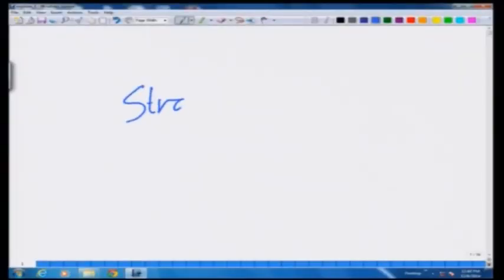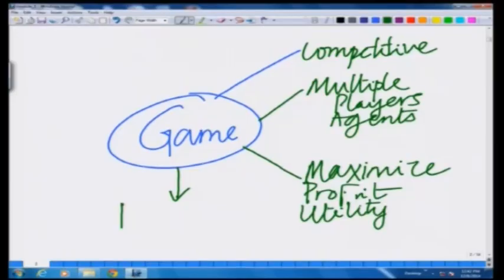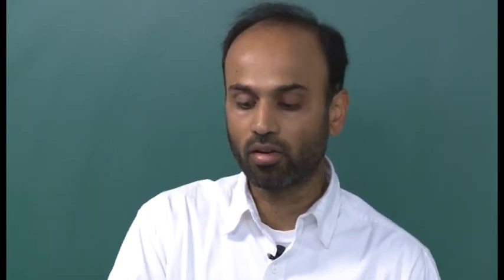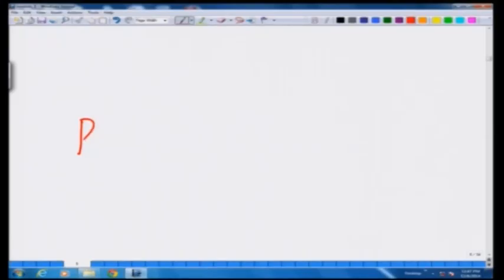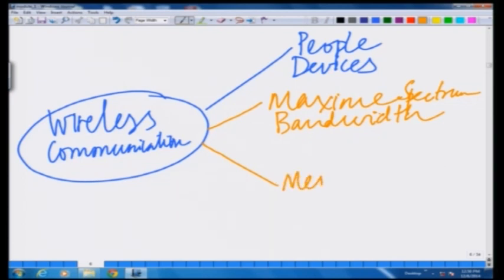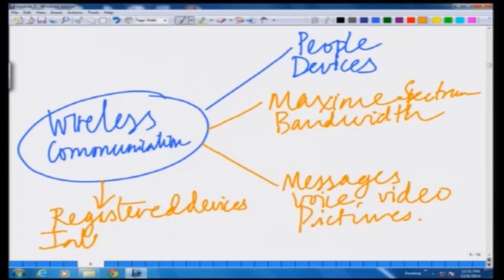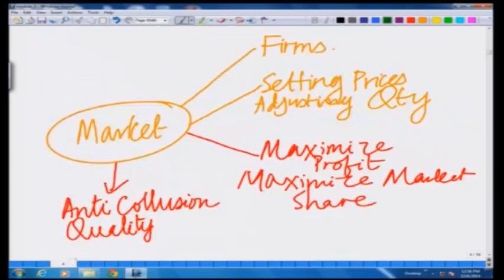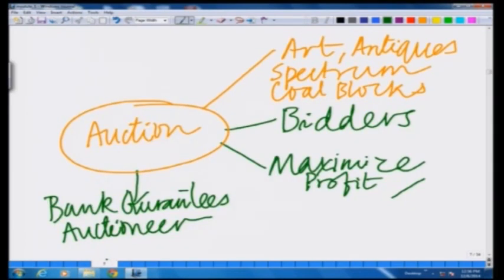Lecture 01: Practical Examples of Game Theory - Markets, Politics, Wireless Communications etc.